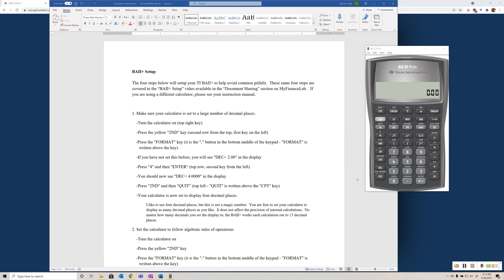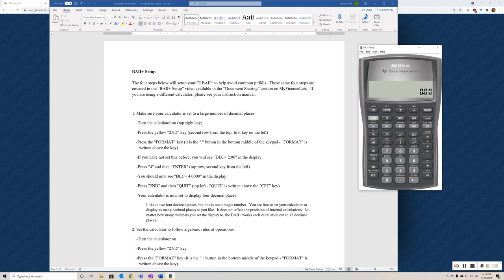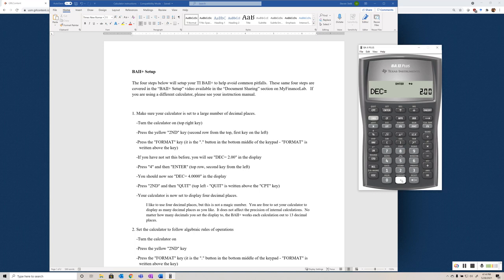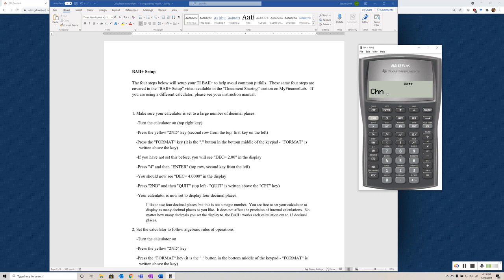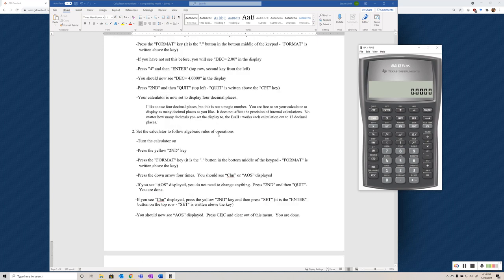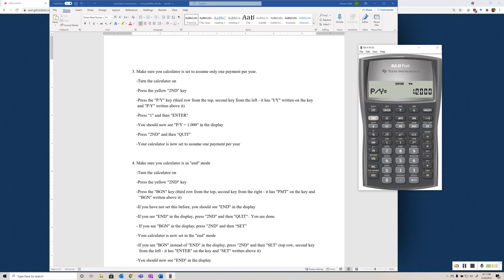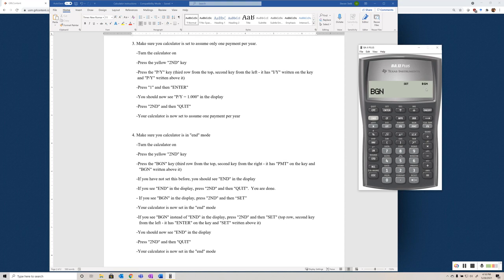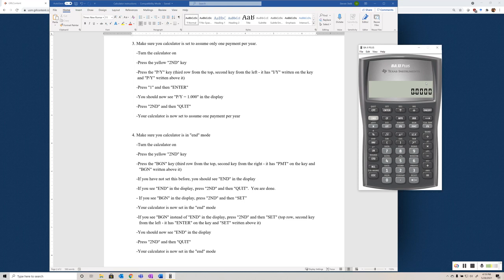TI BAII+ Setup